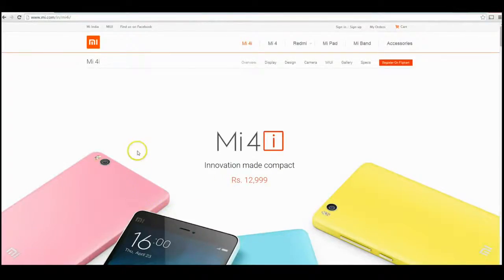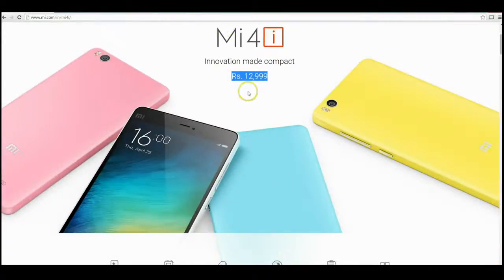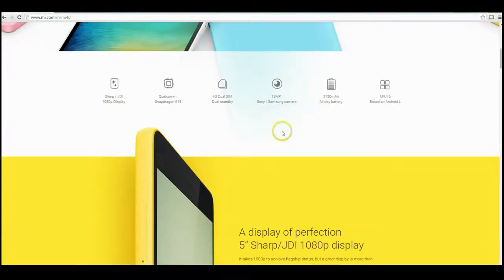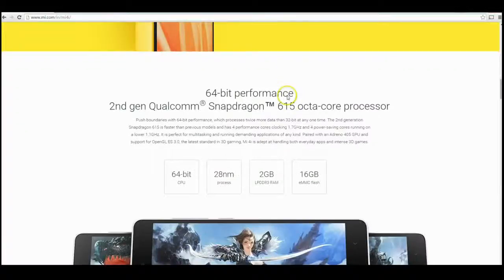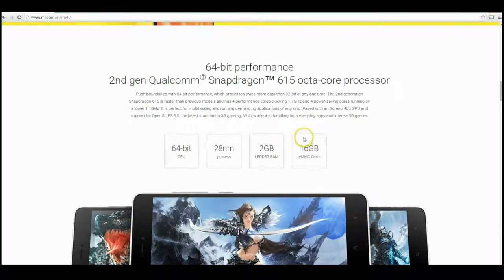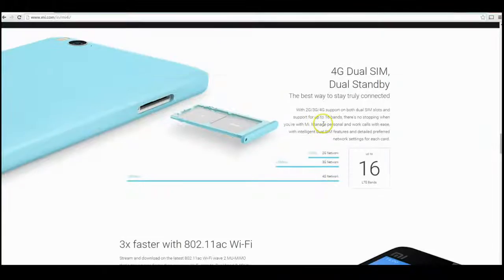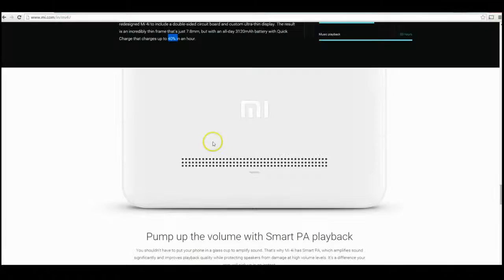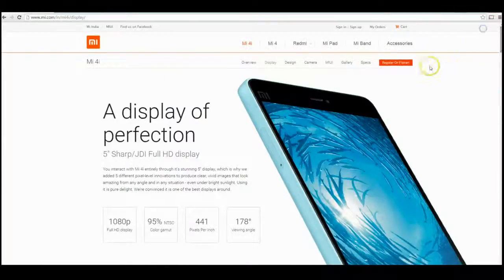Xiaomi Mi 4i Specs IPhone 6 Killer